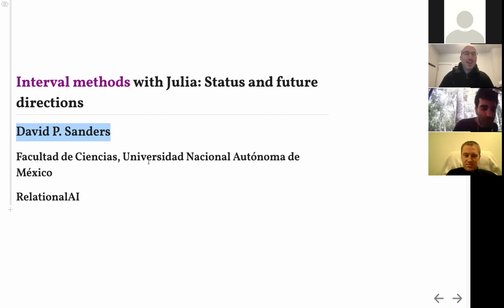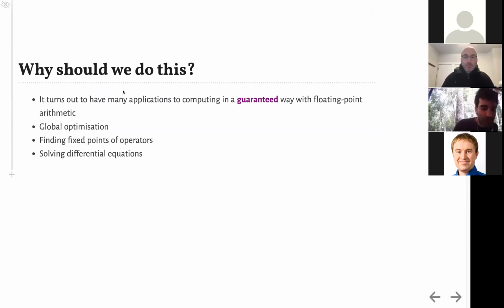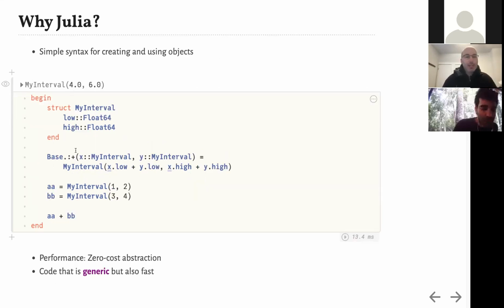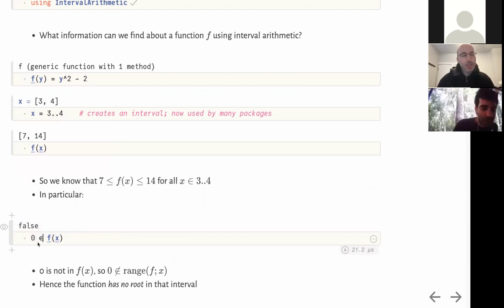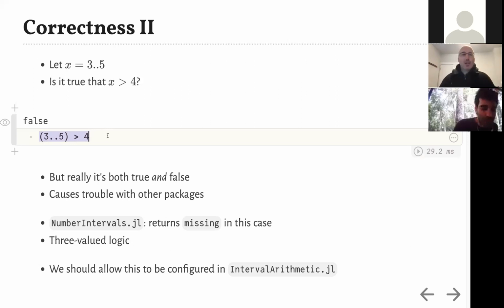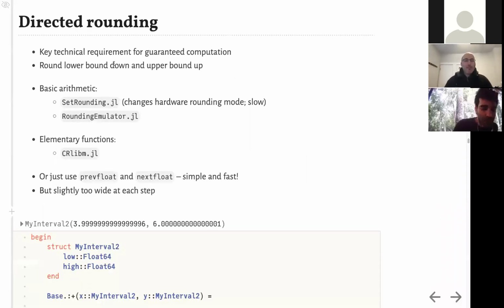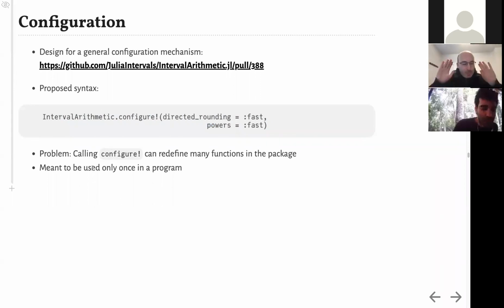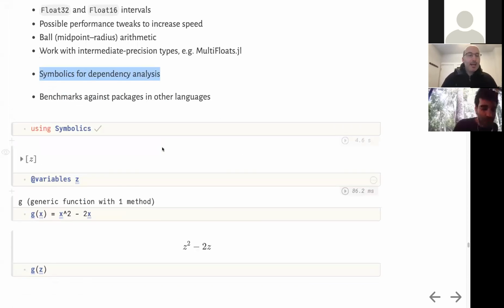JuliaIntervals overview: IntervalArithmetic.jl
Title: JuliaIntervals overview: IntervalArithmetic.jl

Speaker: David P. Sanders